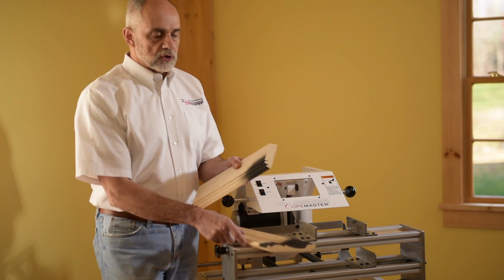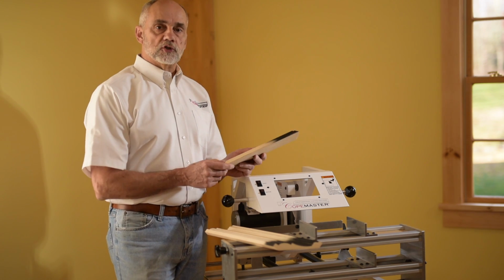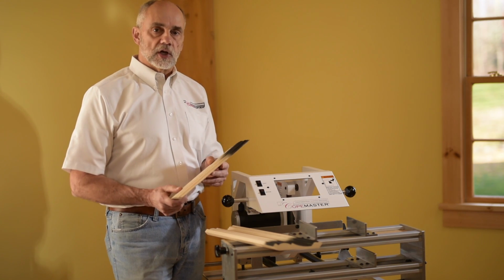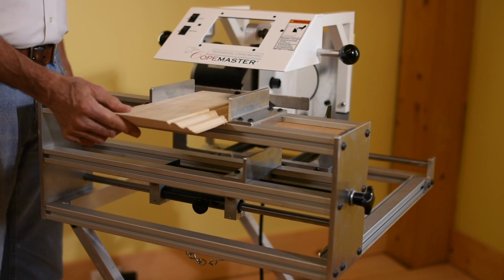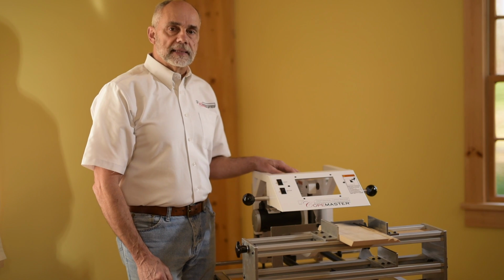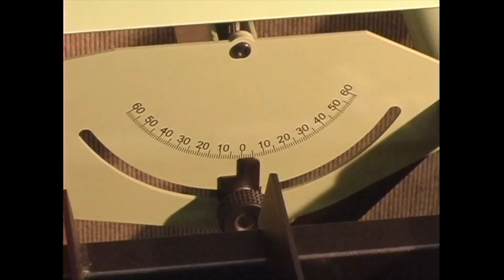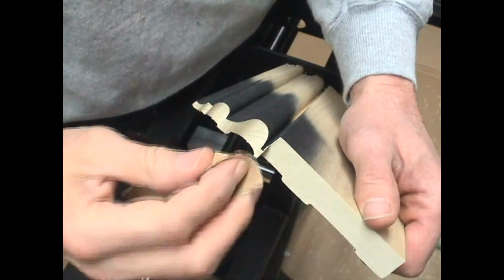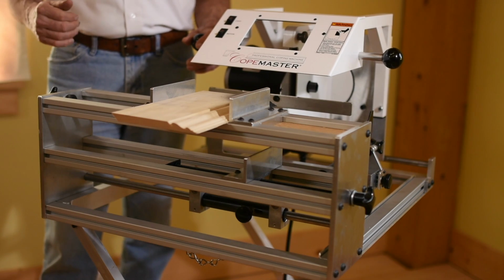Making a Base Template - Copemaster 2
In this video you will learn everything you need to know on baseboard templates for Copemaster. Your template is important for high quality copes every time.

As always we appreciate your interest in Copemaster Products!!